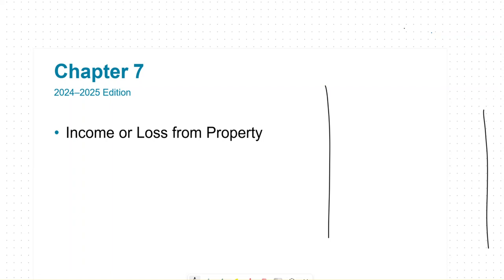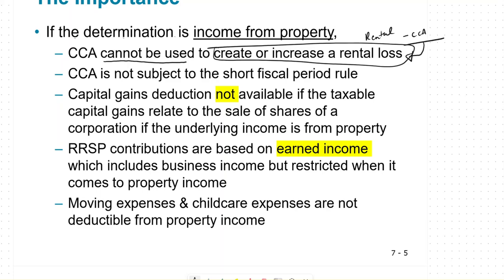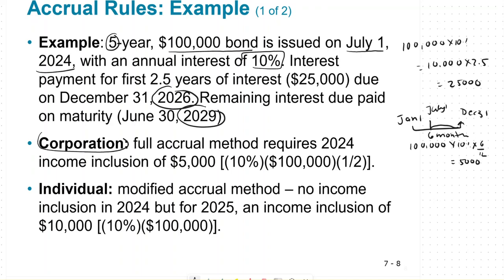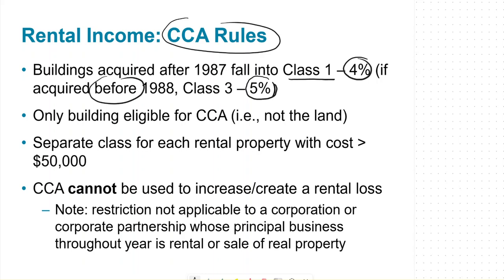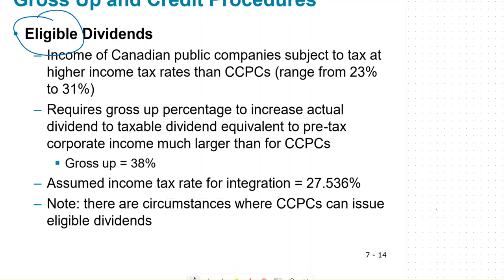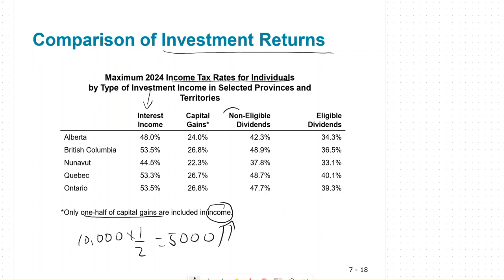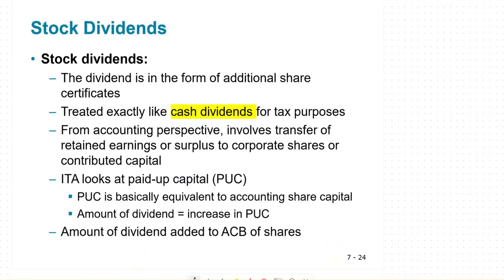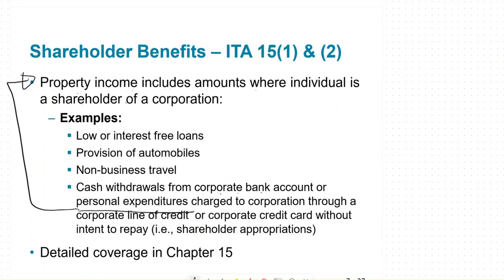Chapter #7 - Property Income